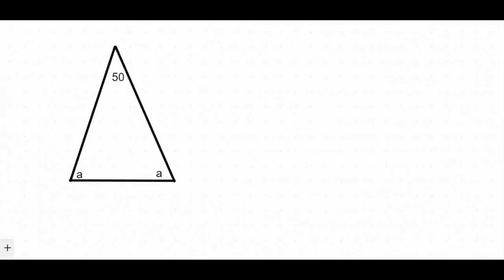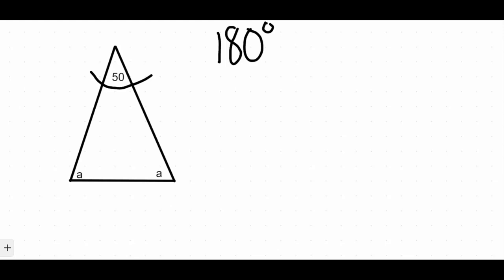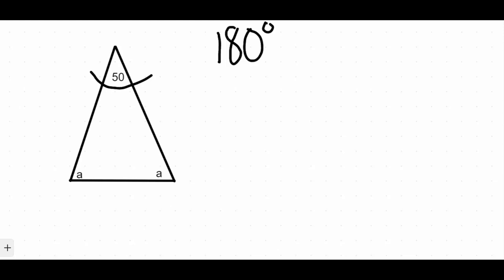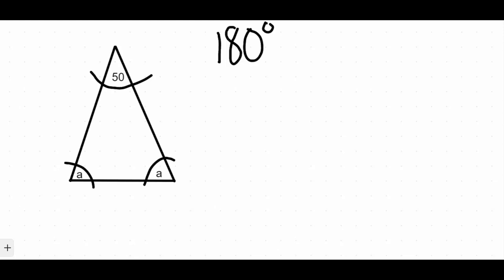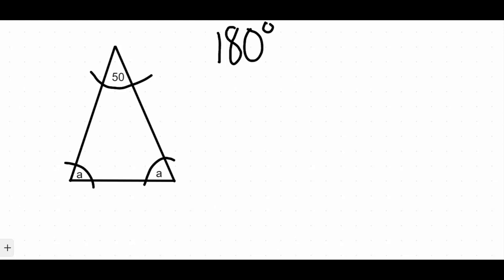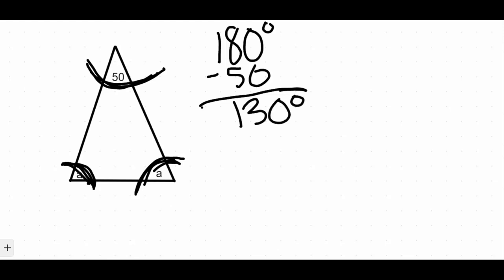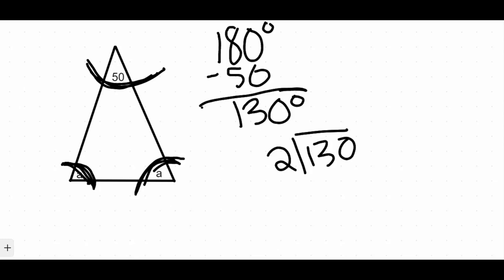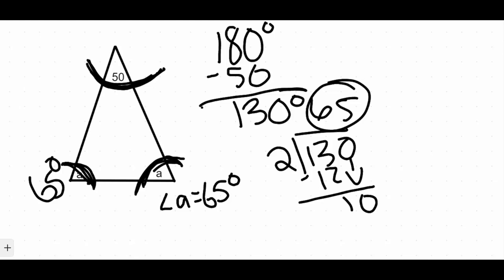Find the Missing Angle Isosceles Triangle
This video focuses on how to find the missing angle of an isosceles triangle.